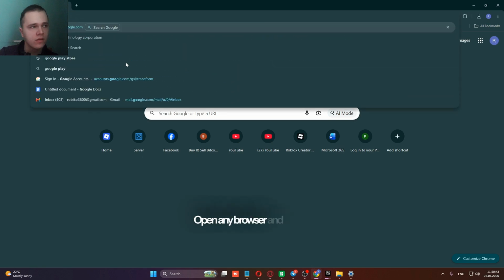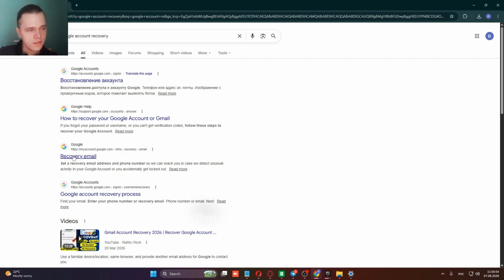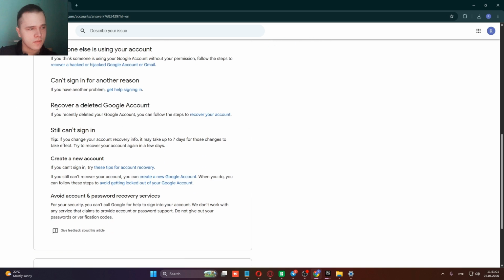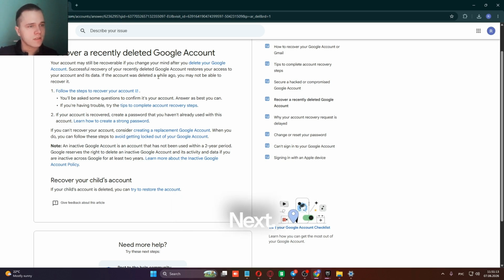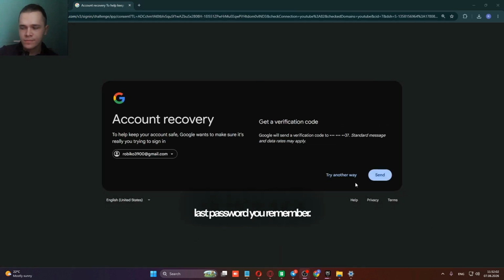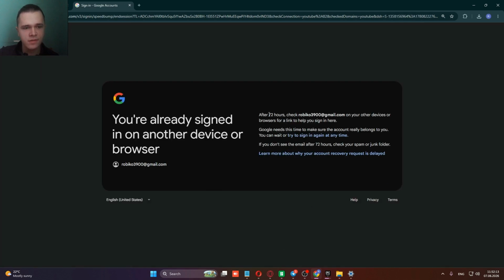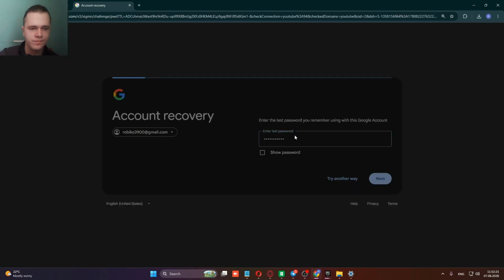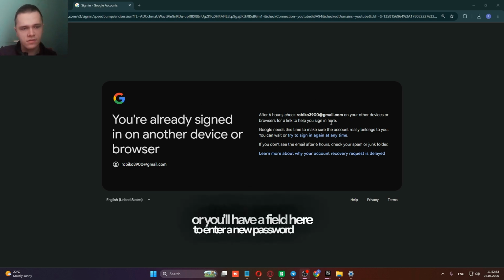How to recover a deleted Google account - complete guide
In this video you will learn step by step how to recover a deleted Google account. We explain the account recovery process, verification methods, important requirements, and what to do if you no longer have access to your recovery information. This guide helps you restore access to your Google services quickly and safely.